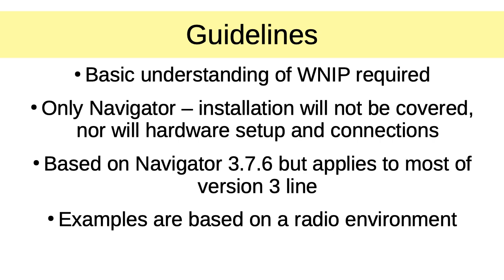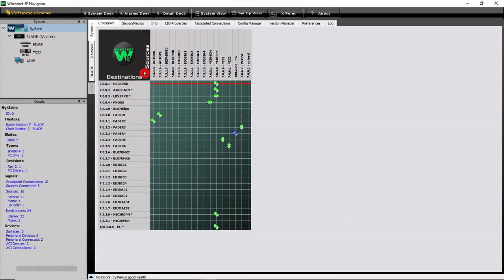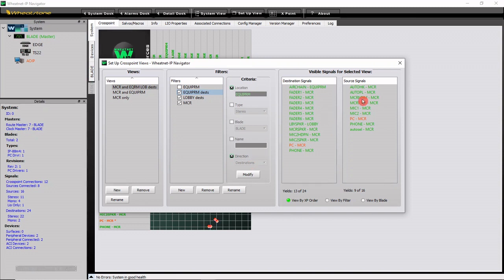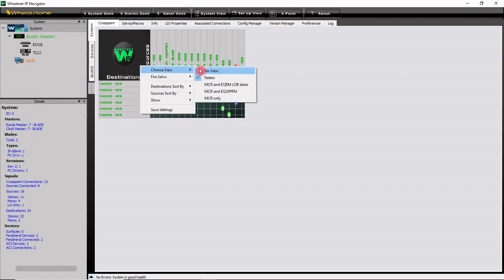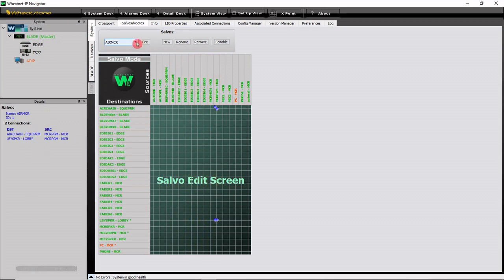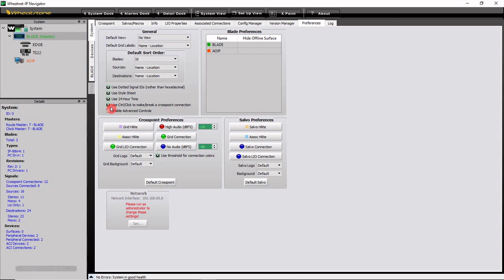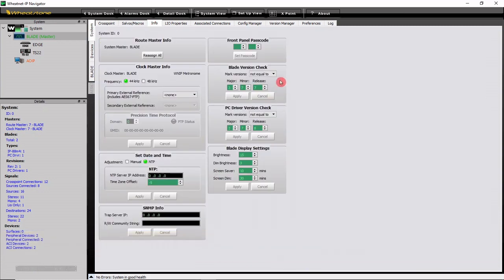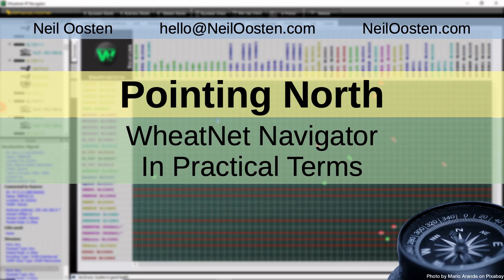Pointing North: WheatNet Navigator in Practical Terms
WheatNet Navigator is the central configuration software tool used on WheatNet IP systems. This video covers recommended Navigator settings and workflows–ranging from basic reminders to more advanced topics–to make your job easier and you more efficient.

As prepared for the Western Association of Broadcast Engineers (WABE) Virtual Convention in November 2021.

0:00 Intro
5:01 Sorting the Blade List
6:33 Sorting the Crosspoint Map
8:49 Blade Colours
10:59 Views
19:37 Associated Connections
23:35 Salvos
29:52 Preferences
32:40 Logs and Monitoring
35:52 Blade and PC Driver Version Checks
37:27 Setting the System Date and Time
40:23 Backups
41:37 Wrap Up and Contact Info